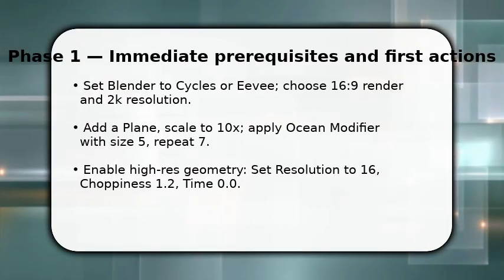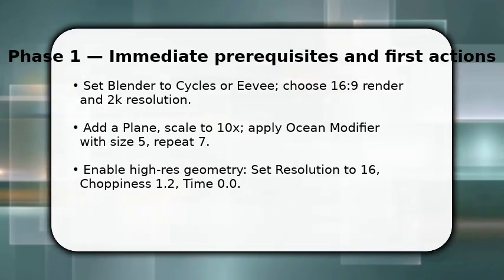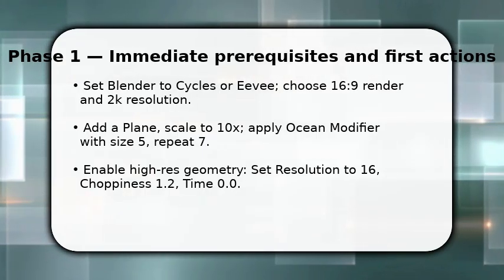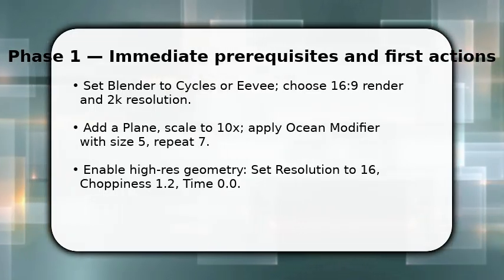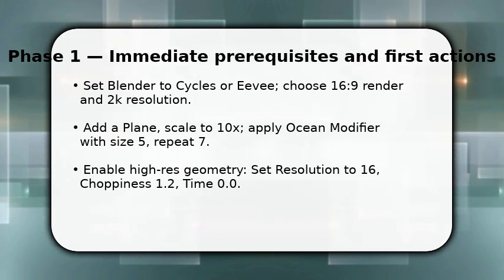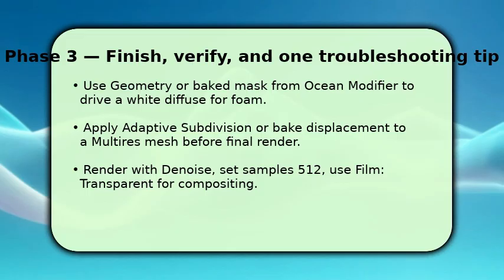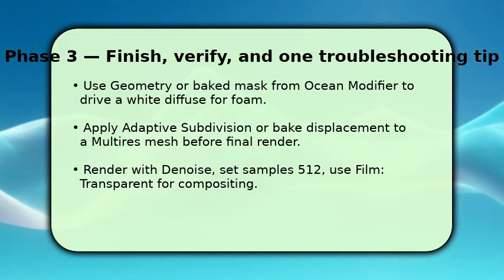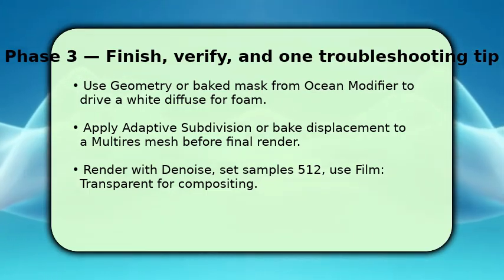How to Make Ocean in Blender (updated)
How to Make Ocean in Blender (updated) | 🔒 Surfshark VPN Deal — Stay private and secure. $1.99/mo + 3 Months Free ▸

Dive into the world of digital art as we guide you through creating a realistic ocean scene in Blender. This updated tutorial covers advanced techniques for texturing, lighting, and rendering to bring your virtual seascape to life with stunning detail.

Blender, create ocean, digital art, texturing sea surface, lighting effects, render realistic water, ocean scene tutorial, 3D modeling for oceans, water shaders in Blender